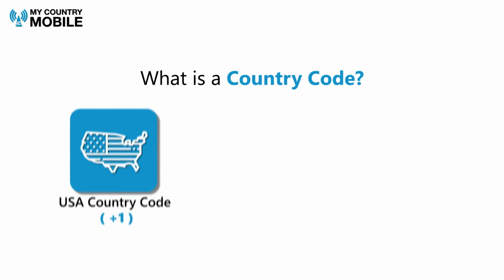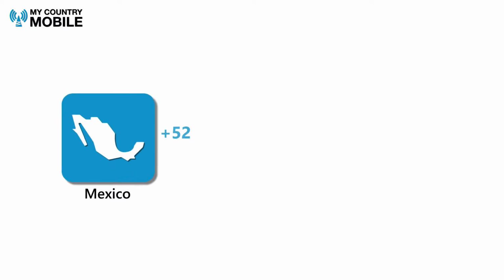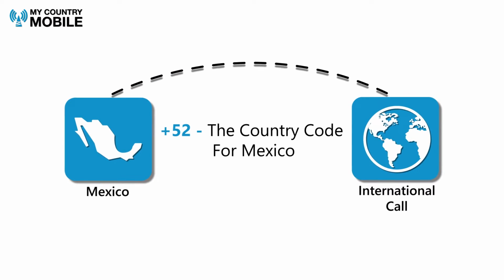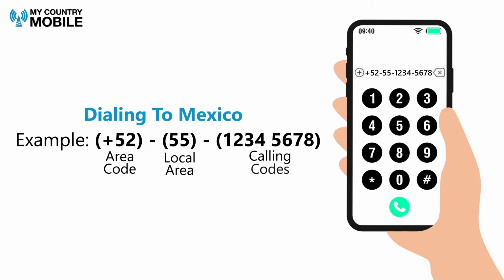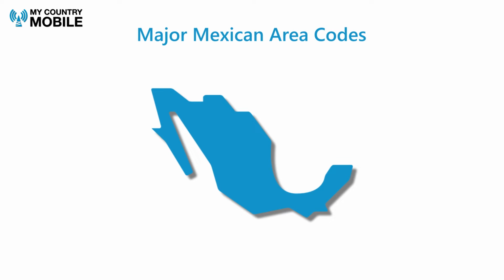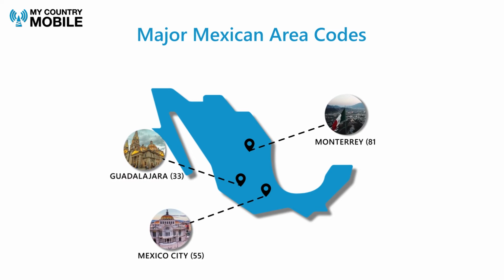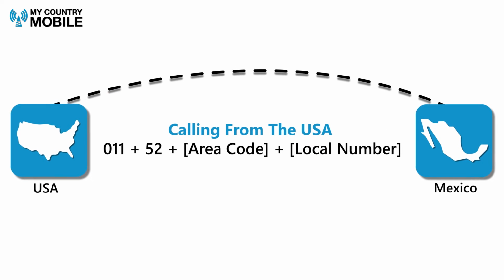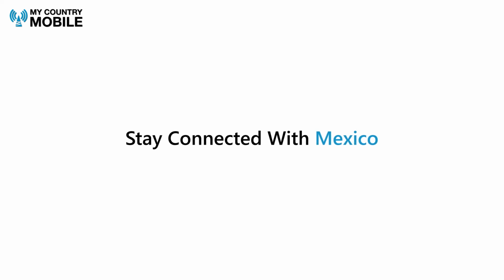Mexico Country Code: Your Complete Guide to Calling | My Country Mobile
In this video, we delve into Mexico's country code, its significance for international calling, and how to use it effectively when reaching out to friends, family, or businesses in Mexico. Whether you're planning a trip or simply need to connect with loved ones, understanding the dialing process can save you time and ensure your calls go through without a hitch. Join us as we break down everything you need to know about Mexico's country code and enhance your international communication skills.